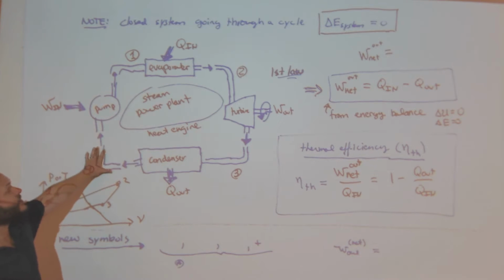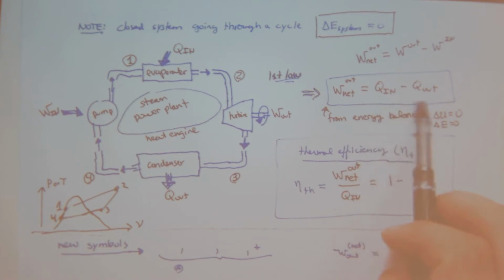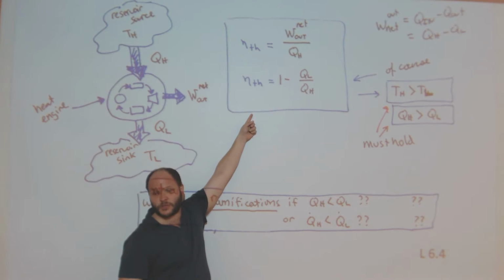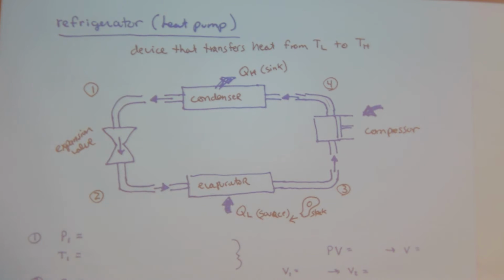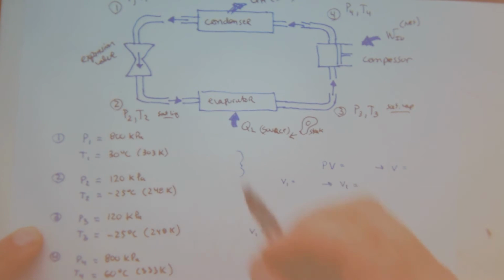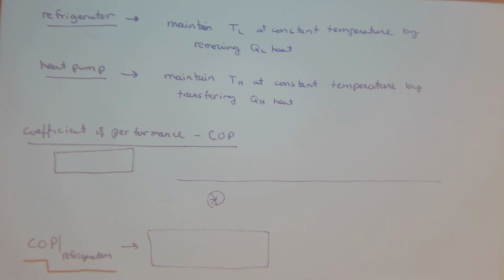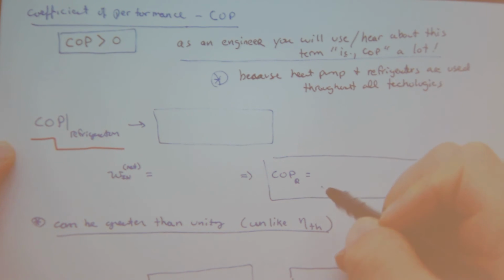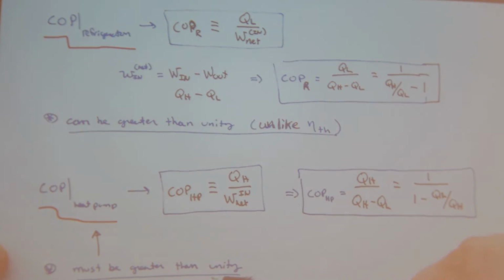Ch.6 (part 5)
Thermal efficiency of a cycle based heat engine & heat pump; Coefficient of performance (COP) of a refrigerator & heat pump